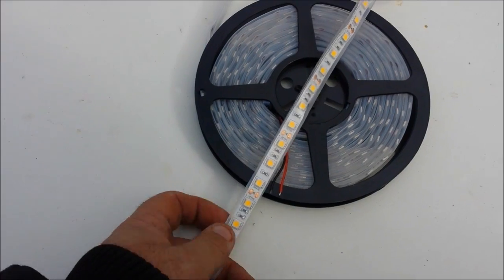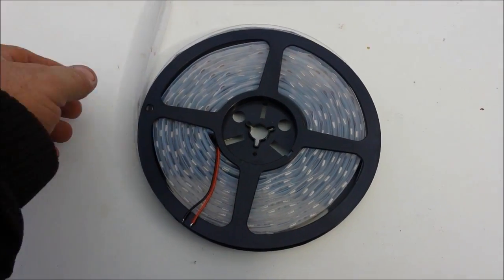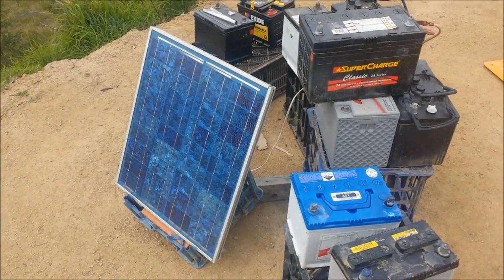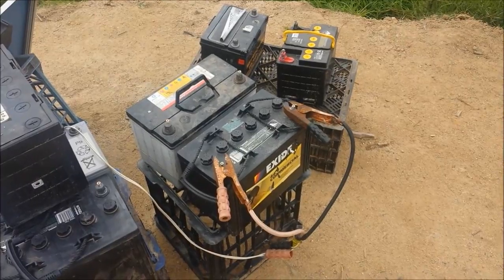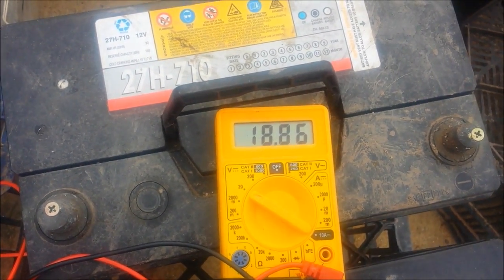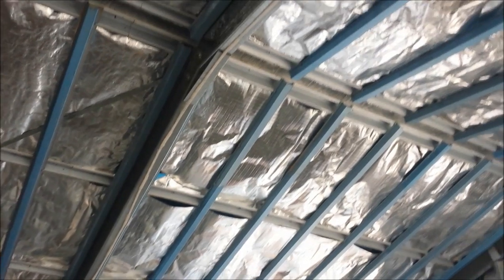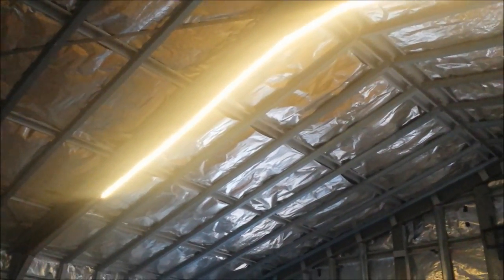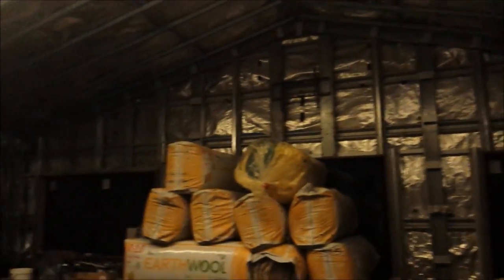Off Grid Solar Power - DIY LED lighting.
My parents, who live about a half mile up the road from the shack, are in the process of building a new house. It's a steel-framed shed, 8.5x10 metres, with a 4m wide verandah on the East side. It's all been approved by the shire council as a residence and is being build to code. Because they're doing the work themselves, it's taking a while, but there's been a fair bit of progress in the last few months since they retired from selling produce at local farmers' markets.

They've already spent thousands of dollars on copper cable to bring the power up the hill from the old house, but in the meantime, when they needed electricity at the new house, they've been running the petrol (gasoline) generator. Until recently.

A few weeks ago, a fellow stallholder at one of the markets bought some deep cycle batteries and because I'd been talking about switching to solar, they started asking him questions. Anyway, long story short, he told them about flexible LED strip lighting and lent them a small solar panel.

I bought some reels of the LED strip lights on eBay for a tad less than $20 for a 5 metre roll and the next thing you know, Mum & Dad have got quality lighting in their new house.

They've since bought the solar panel from their mate and have also managed to score some free car batteries from another mate, who has a mechanic shop. So for less than $40, my parents are able to provide a fair chunk of light to most of their new home.

When they they get to the wiring stage, they'll have 240VAC (standard in Australia) and 12V lighting